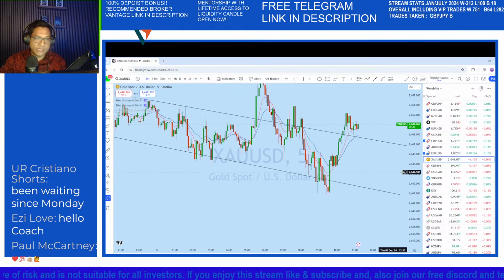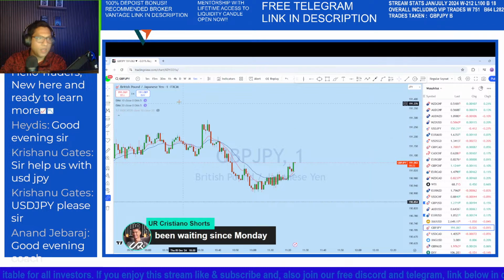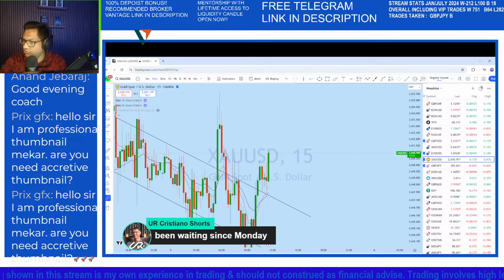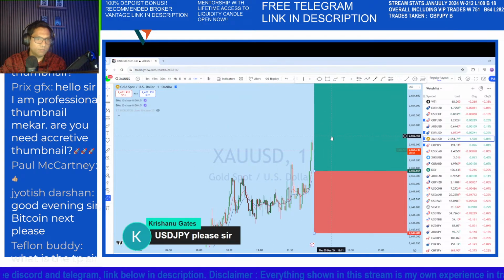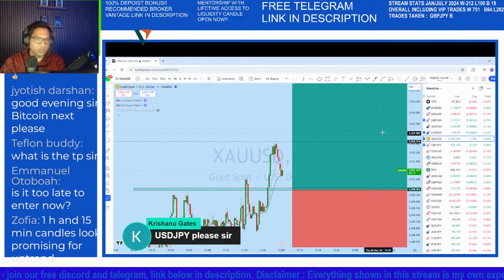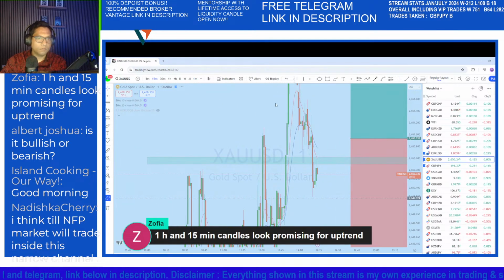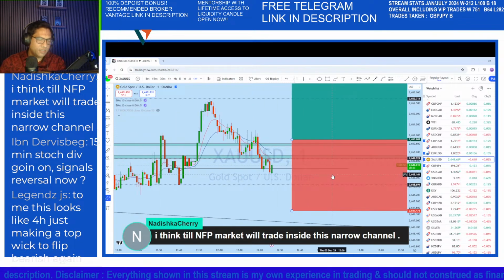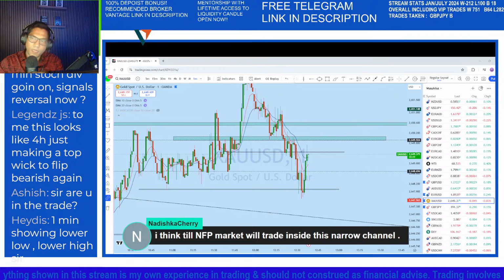LIVE FOREX TRADING NY SESSION: GBPUSD, EURUSD, GOLD, USDJPY